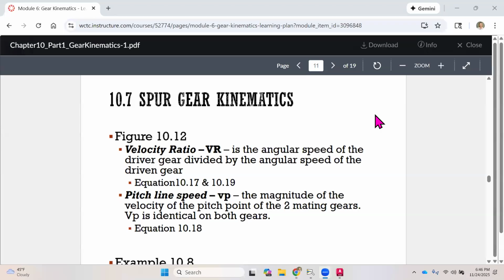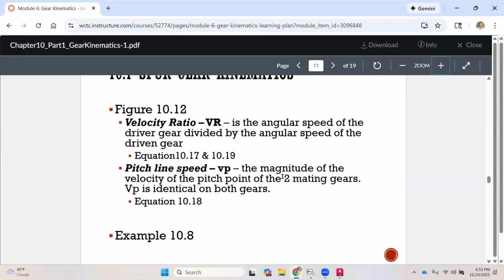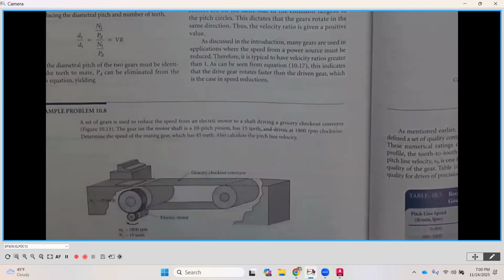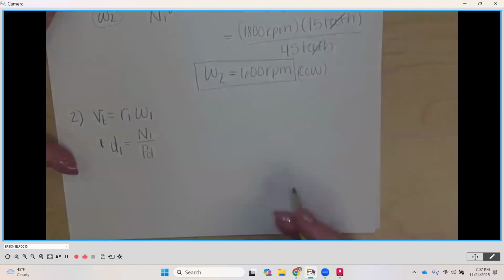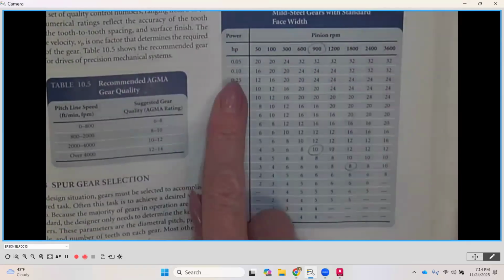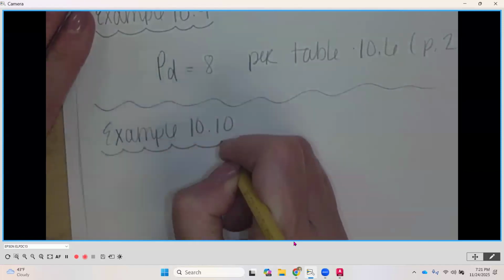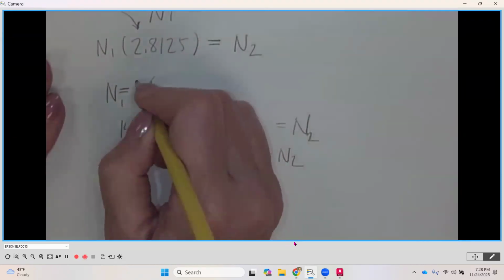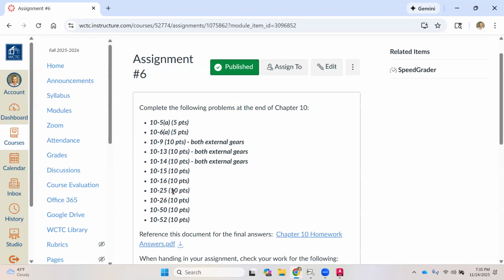WCTC_Kinematics_Mod6_Lecture2